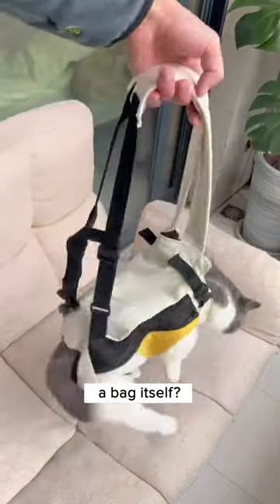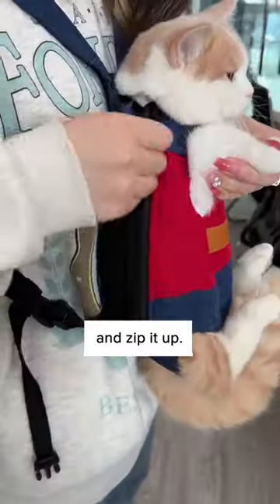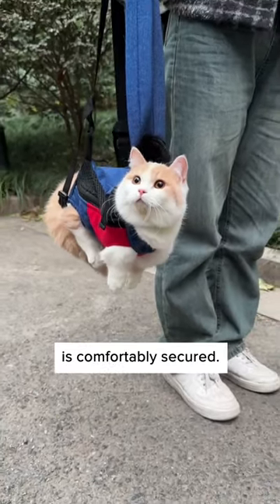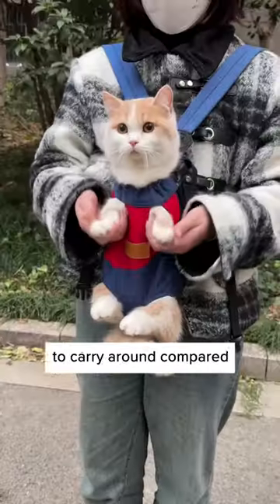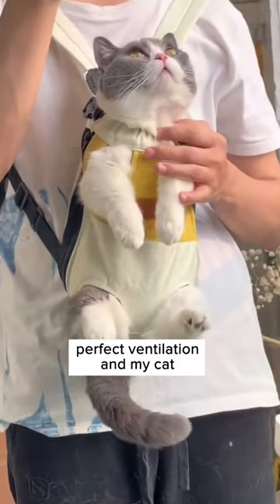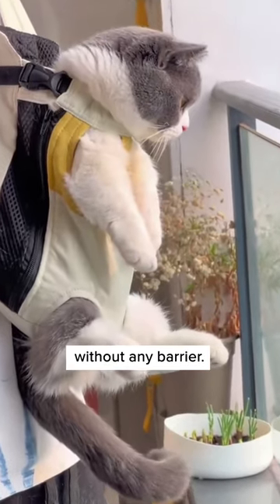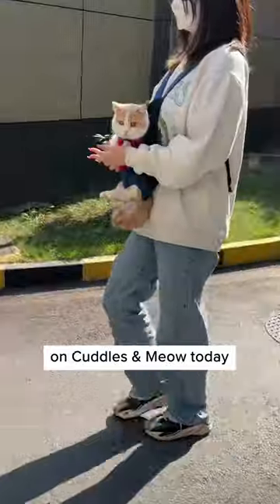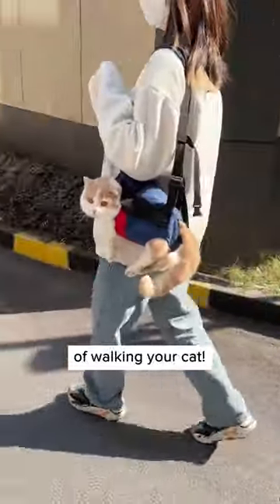Turn Your Cat To A Bag! 😂🐈